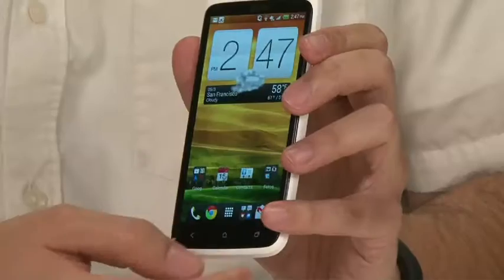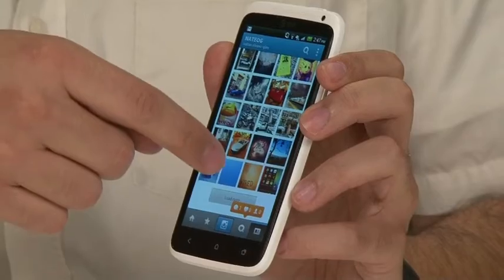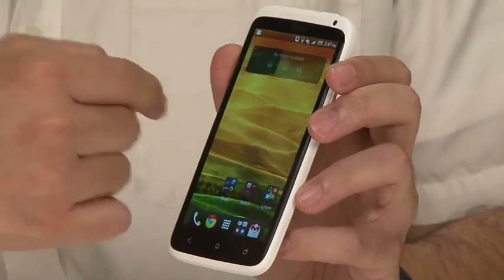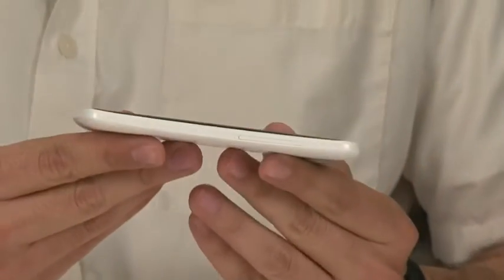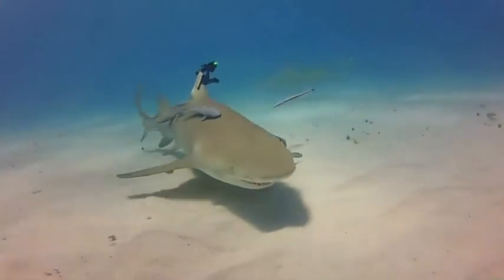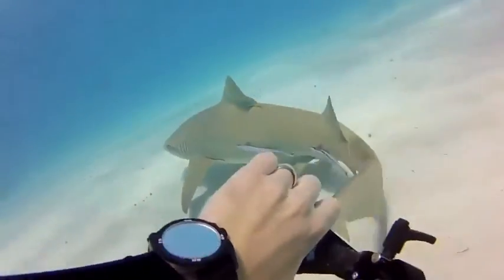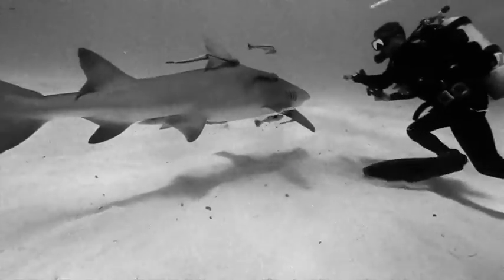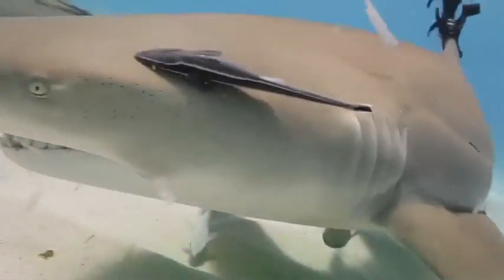Gadget Lab Show: Fake iPhones and Lasers Strapped to Sharks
This week, we take a look at the HTC One X, a fake iPhone and laser-equipped sharks.